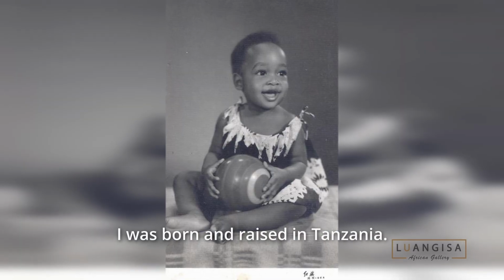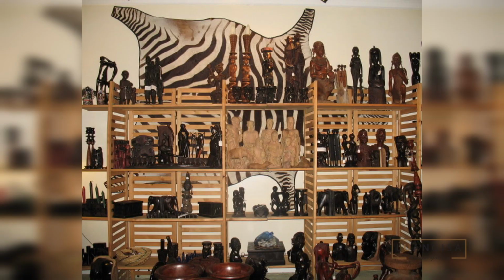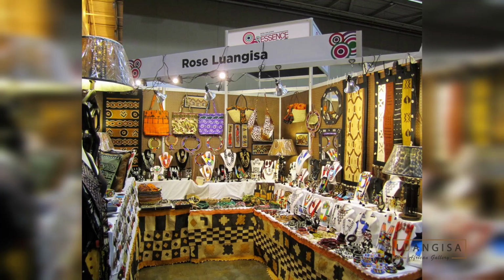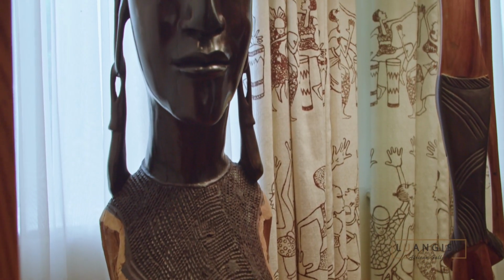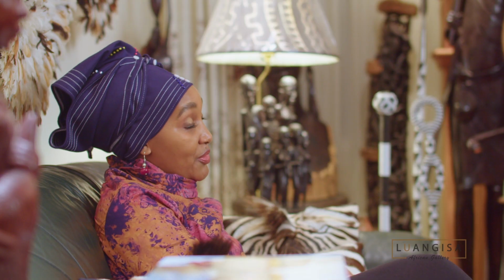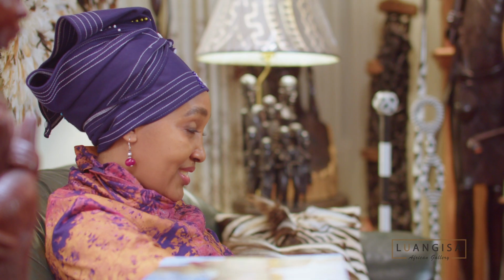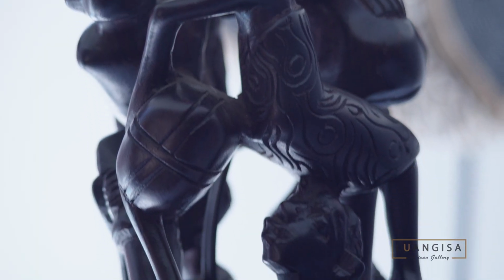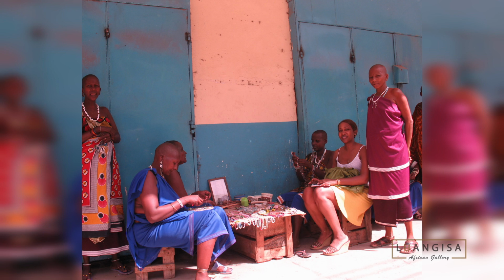Rose Luangisa Founder of Luangisa African Gallery | Handmade, Artisan-Made Goods from Africa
Rose Luangisa is the founder of Luangisa African Gallery, a New York boutique that curates and sells handmade, artisan made goods from Africa. Learn more about Rose and her background from Tanzania to Mount Vernon.